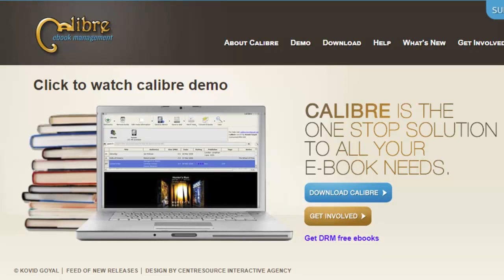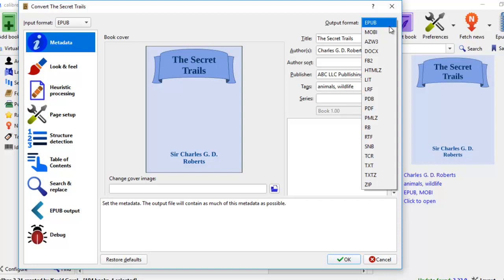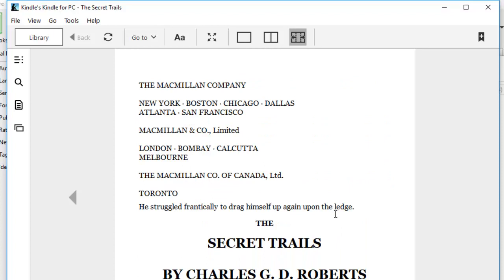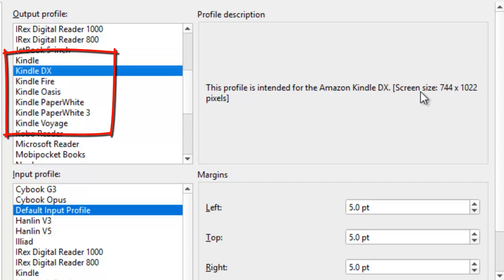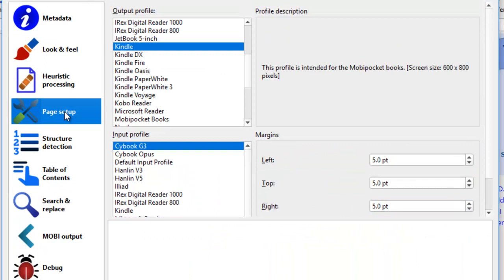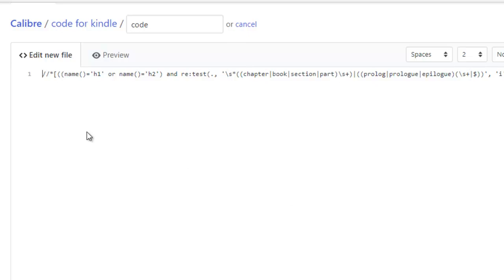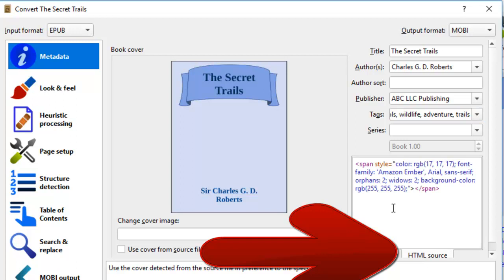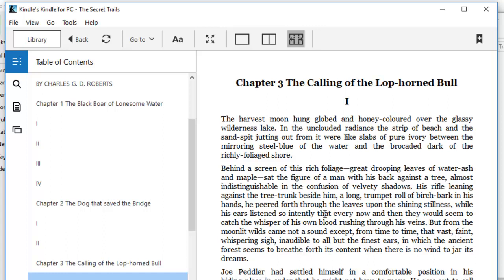Learn How to Turn an ePUB book to a Kindle .MOBI format using Calibre